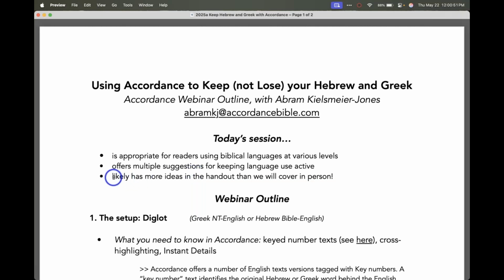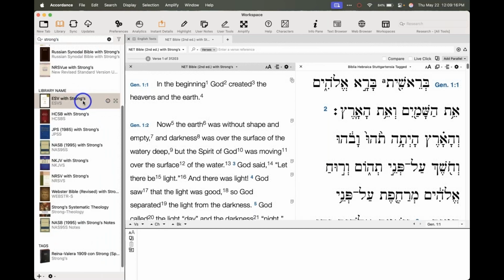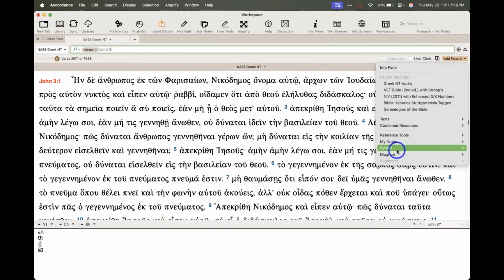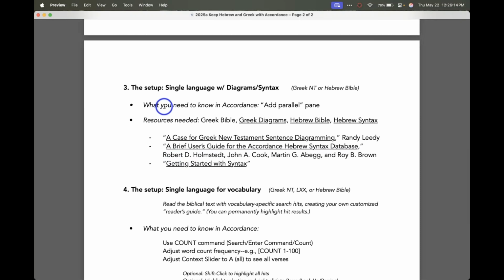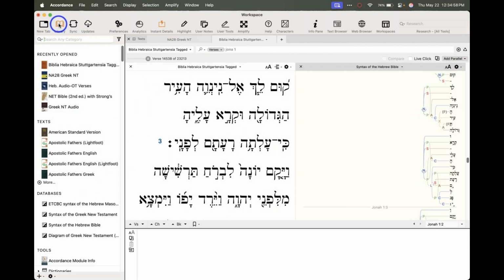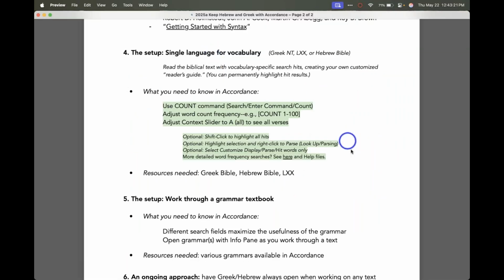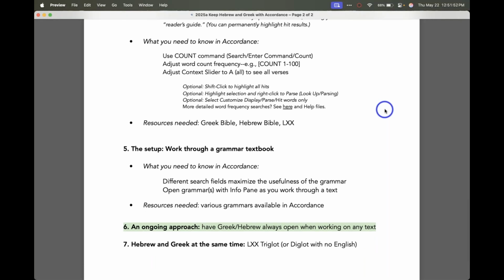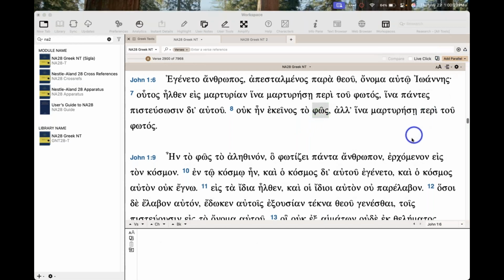Webinar - Using Accordance to Keep (not Lose) your Hebrew and Greek